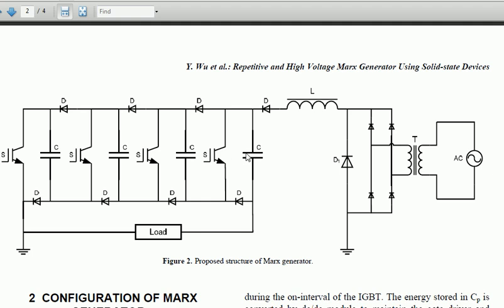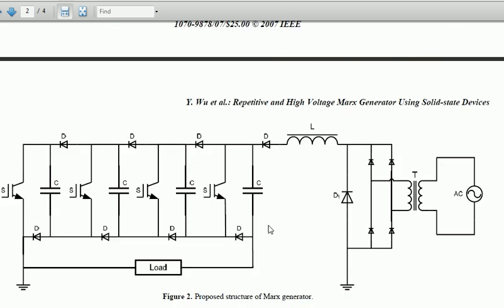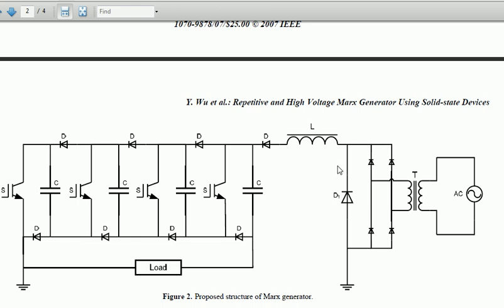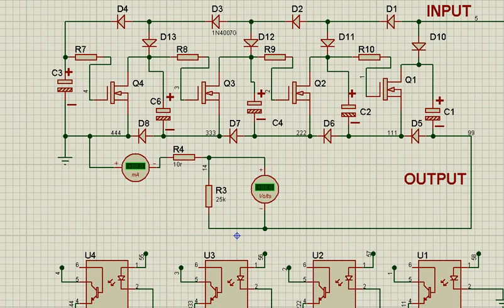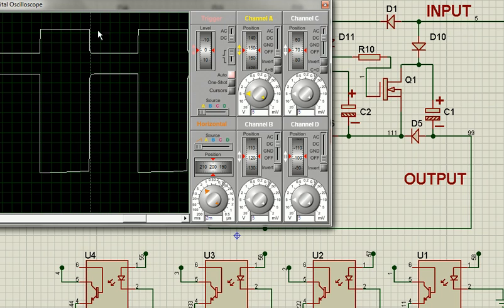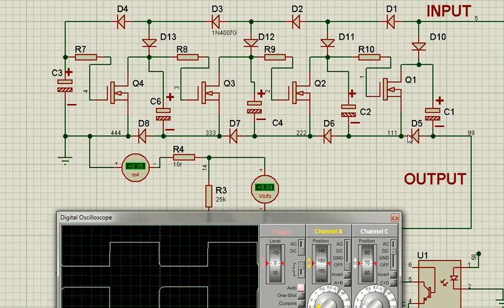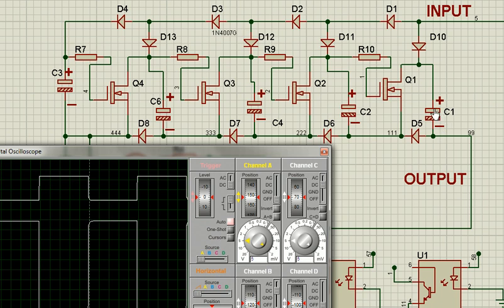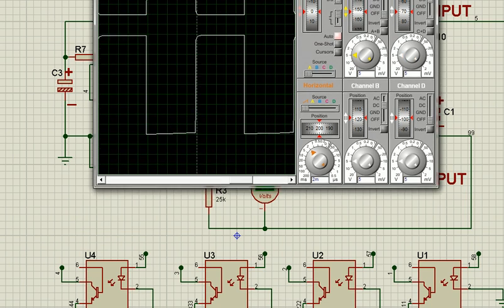Marx generator by MOSFET / IGBT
IEEE Aug 2007 paper solved by me  on Repetitive and High Voltage Marx Generator ,Multi cellular converter
Using Solid-state Devices , original paper By
Yifan Wu, Kefu Liu, Jian Qiu , XiaoXu Liu and Houxiu Xiao
Huazhong University of Science and Technology
College of Electrical and Electronic Engineering
Wuhan, 430074, China